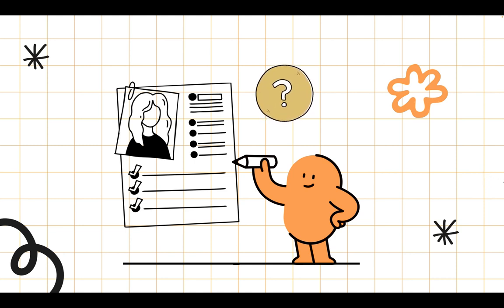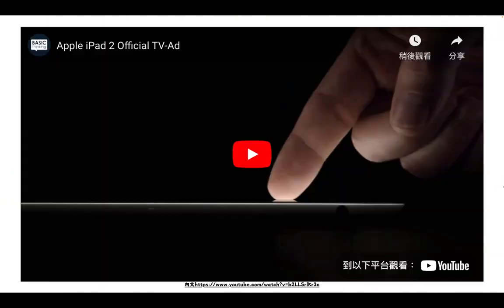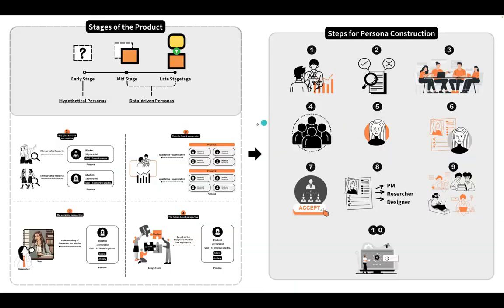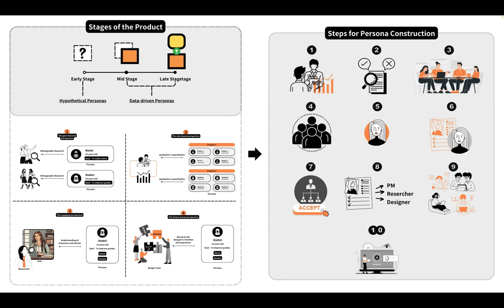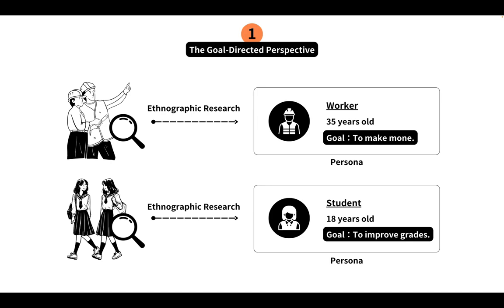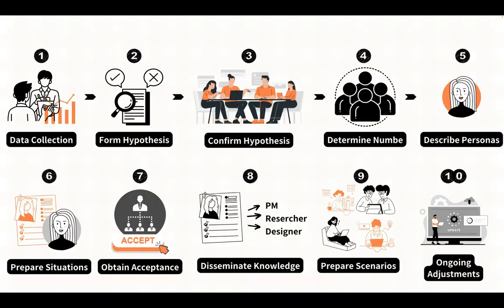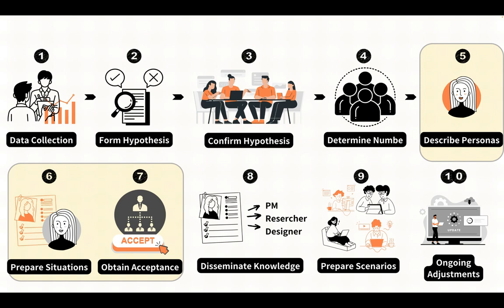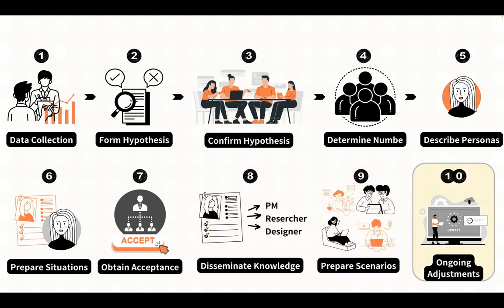"Persona" by 何堉楨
Nielsen, L. (2014, January 1). Personas. Interaction Design Foundation - IxDF.